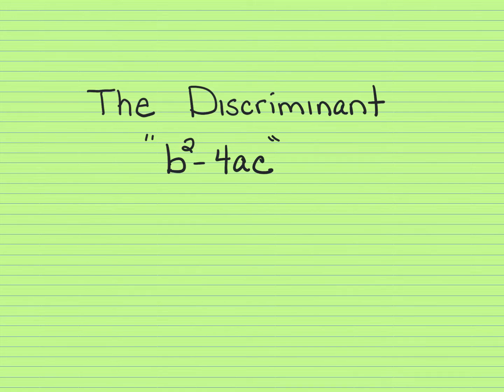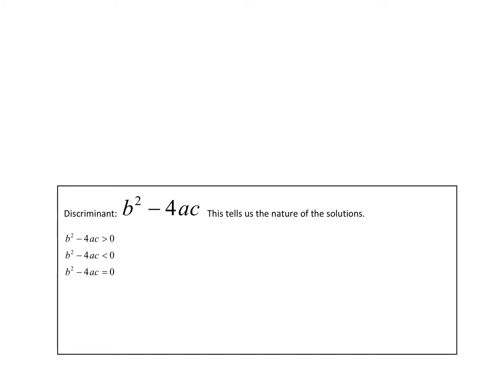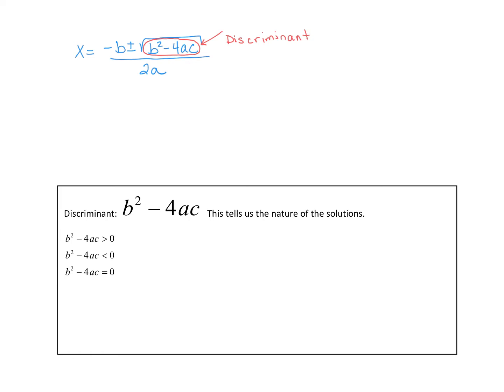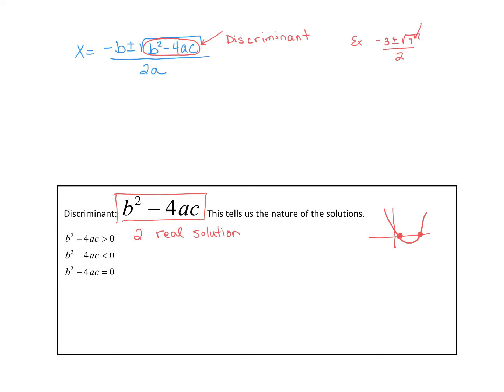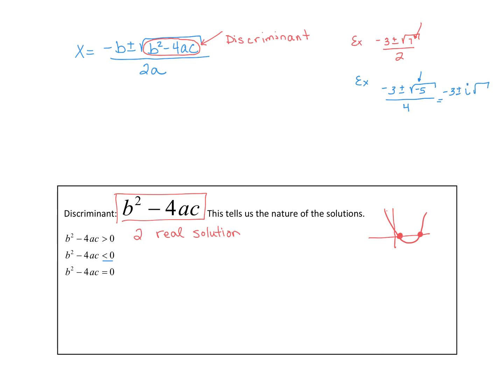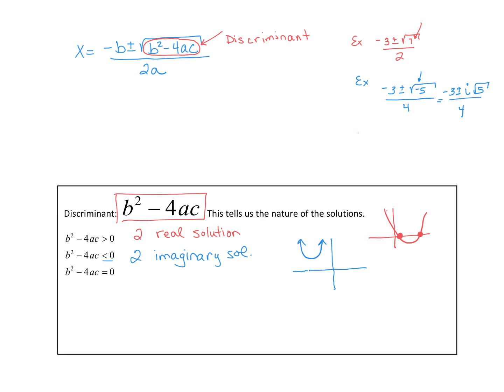The Discriminant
00:00 Slide 1
00:09 Slide 2